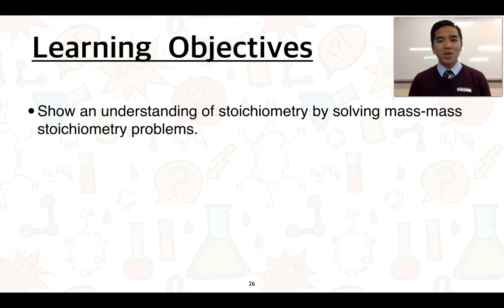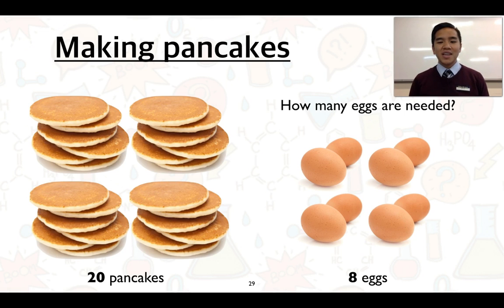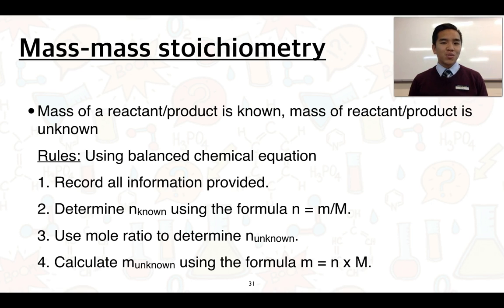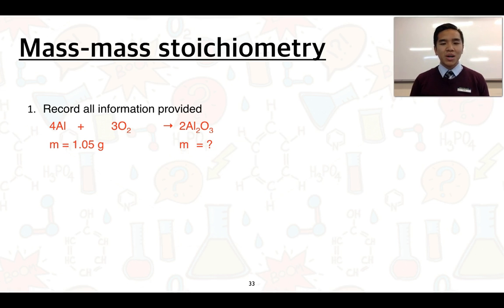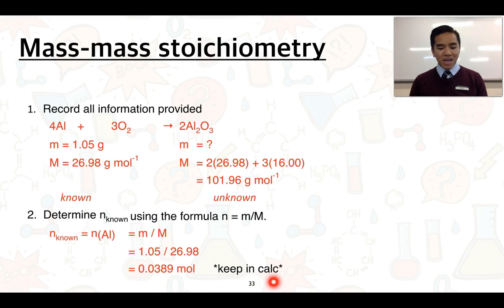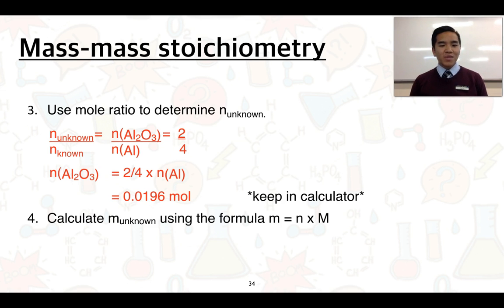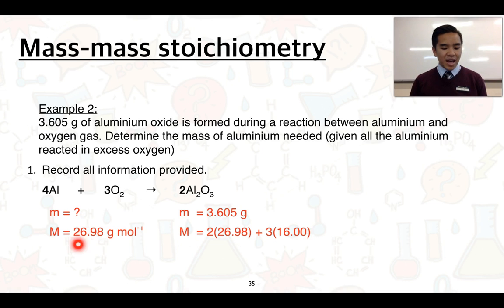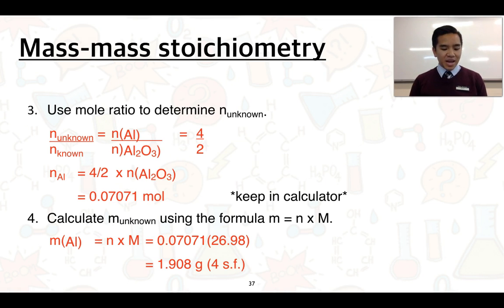Stage 1 Chemistry 2.3 Quantities of molecules and ions (Part 3 of 3)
This is the third video of a series that covers the Science Understandings of Subtopic 2.3 on Quantities of molecules and ions. This links to the SACE Stage 1 Chemistry Subject outline.